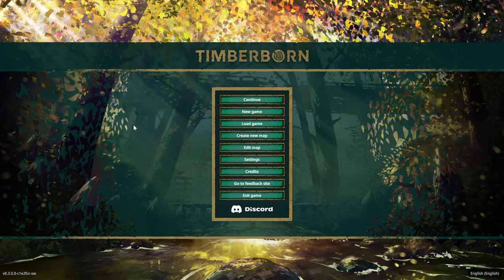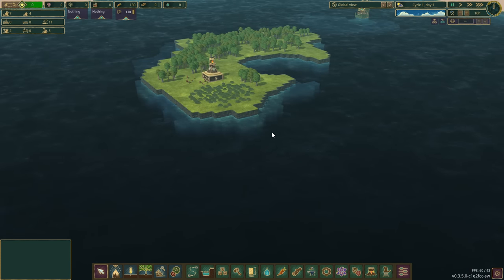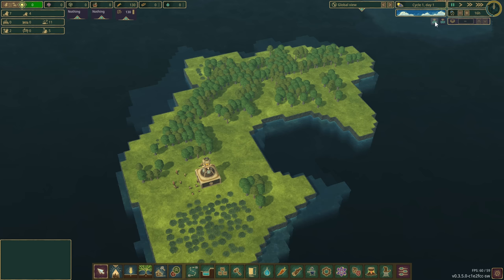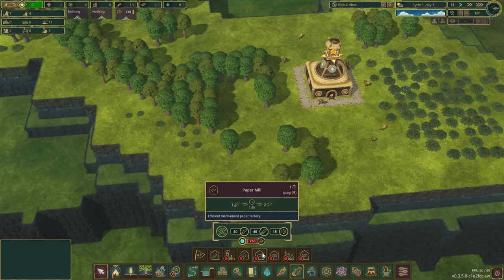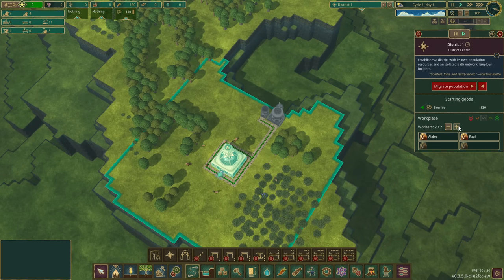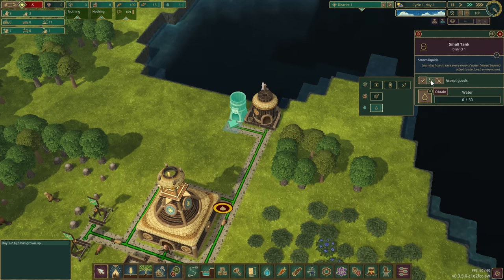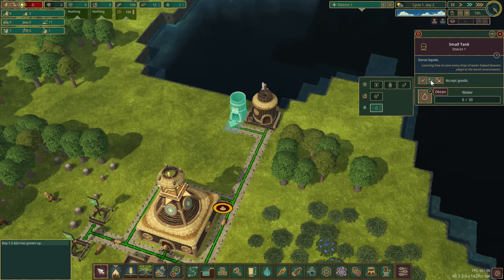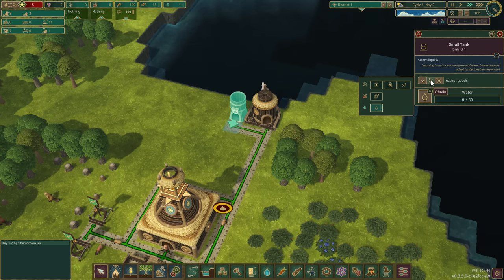Getting Started - Waterworld custom map - Timberborn Gameplay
Water water everywhere, but land?  We need bots (formerly golems) to terraform.  New update means a new start, this time with all the water we need, but very little land.

This is a .timber file that you place in the map directory.  Use the download button at the upper right of the page to download the complete map file.

Beaver societies

🔹 River control

🔹 Lumberpunk

🔹 Vertical architecture

🔹Wellbeing

🔹Map editor